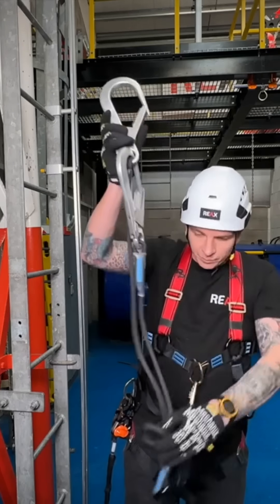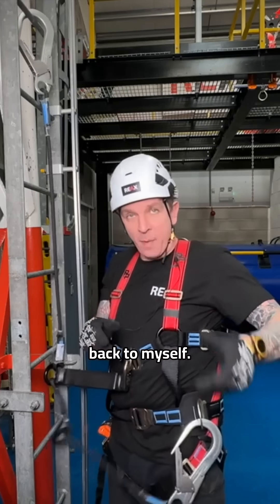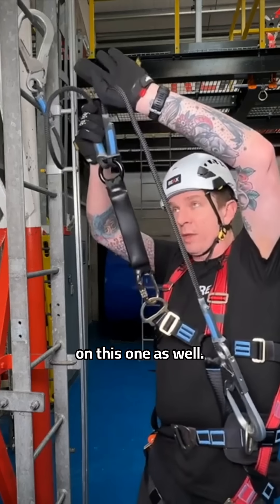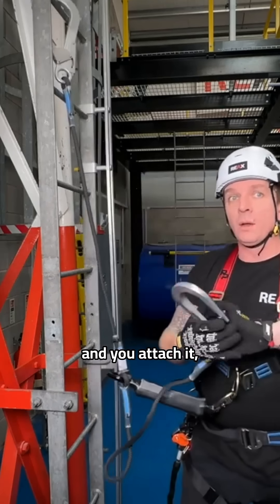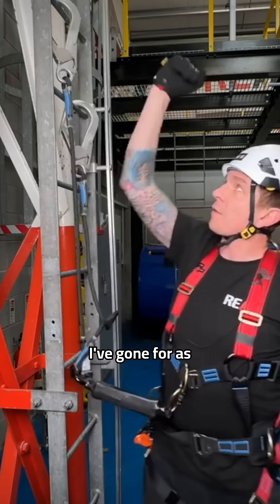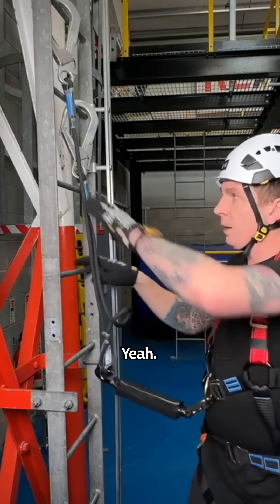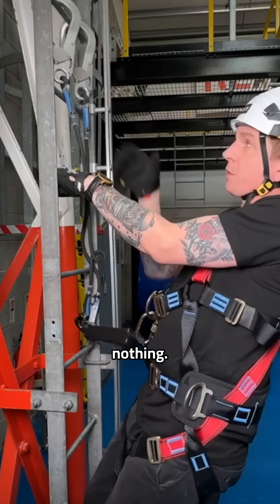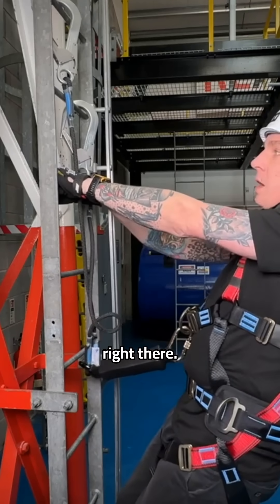What Fall Arrest REALLY Means (and How It Protects You)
A quick explanation of what fall arrest systems actually do and the key mistakes to avoid.
From shock absorbers to attachment points, here’s how to reduce impact force and stay within safe limits.